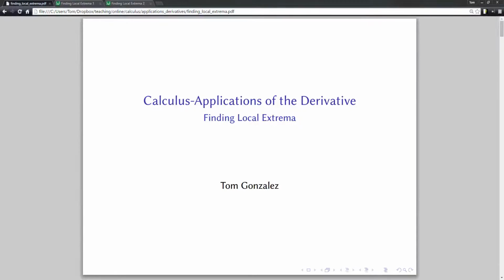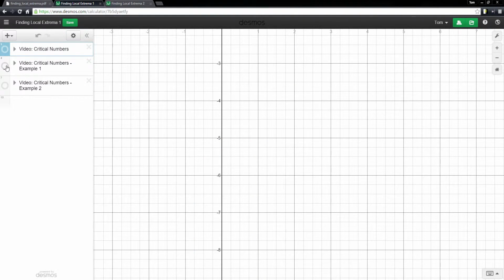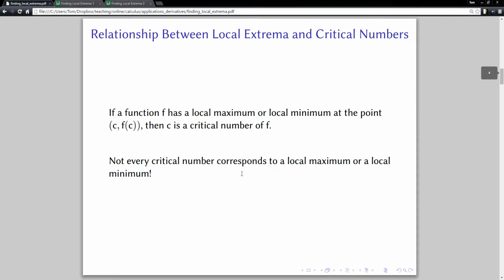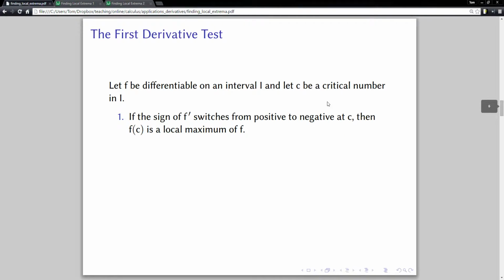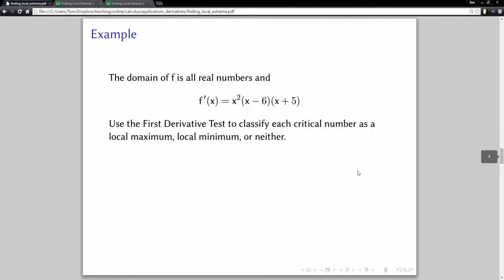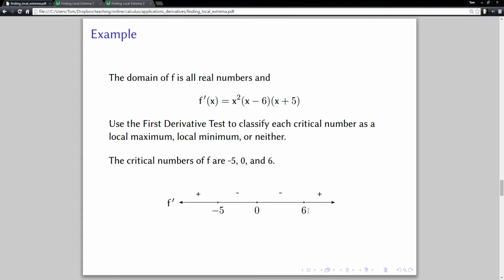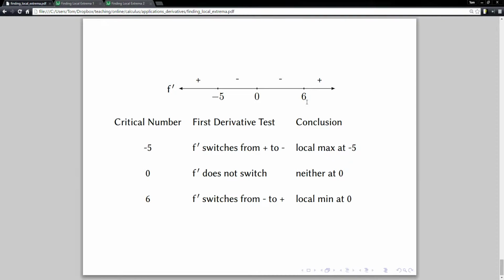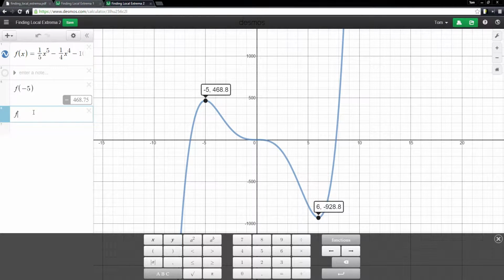Finding Local Extrema